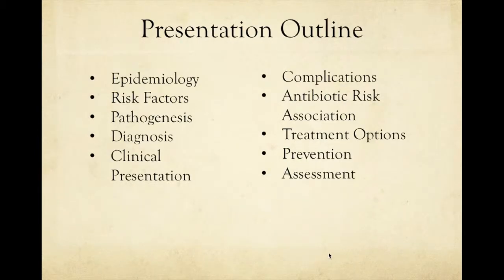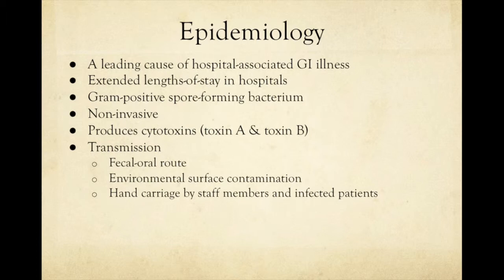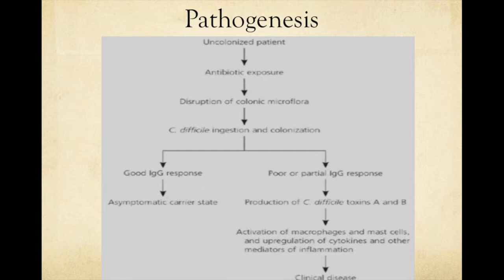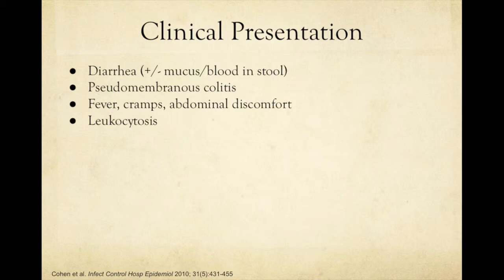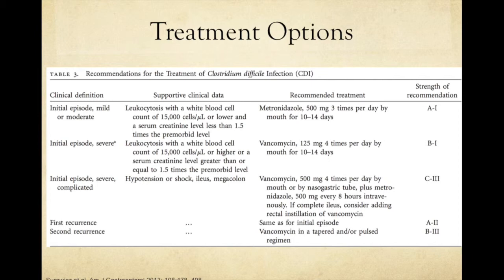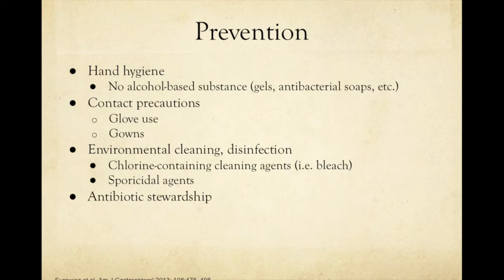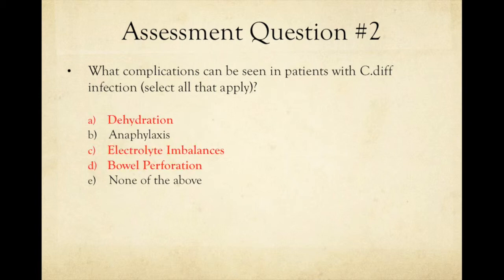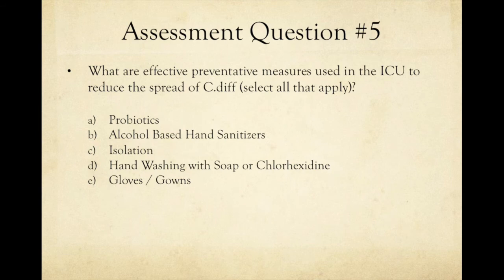C difficile In-Service Presentation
This video is about Clostridium difficile In-Service Presentation